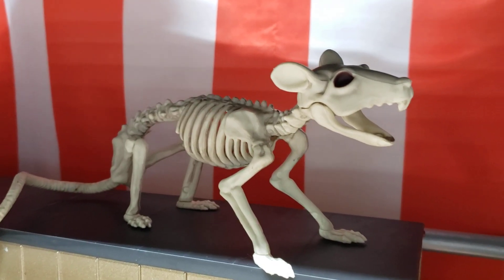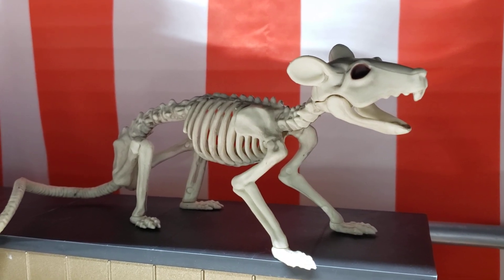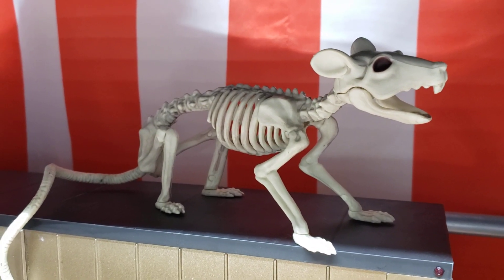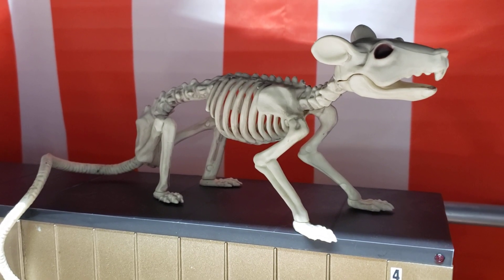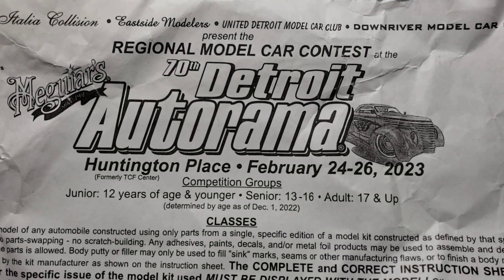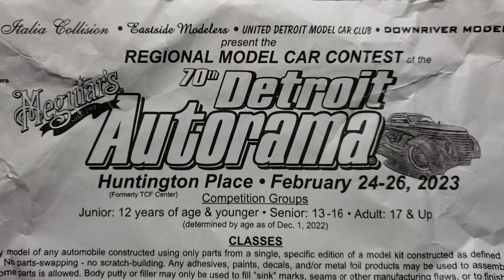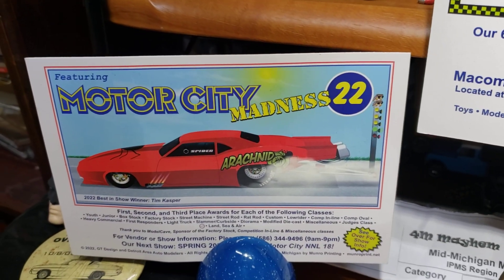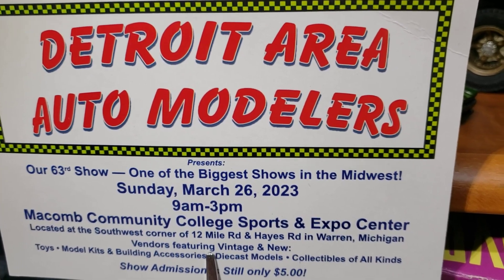600 SUB Giveaway. Model Show dates. Small Scale G.B. update. Stash adds.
Model Show dates. Small scale group build update. And Awards & stash adds from the last model show. I appreciate everyone.  My EMAIL is  if you are the winner send me your full name and mailing address. plus your pick for a model 1/10 .